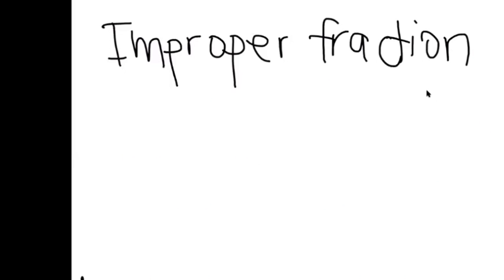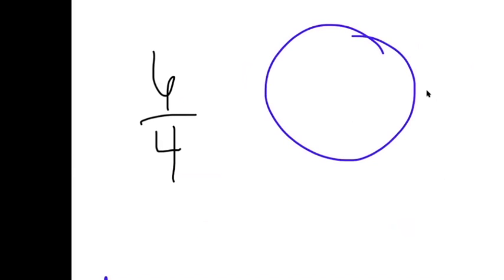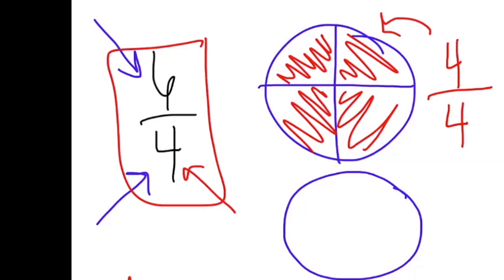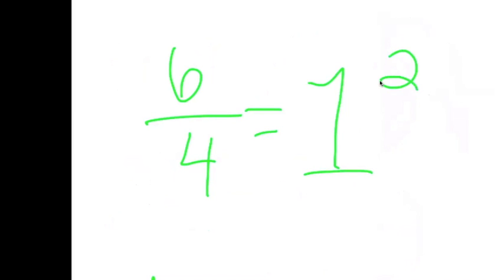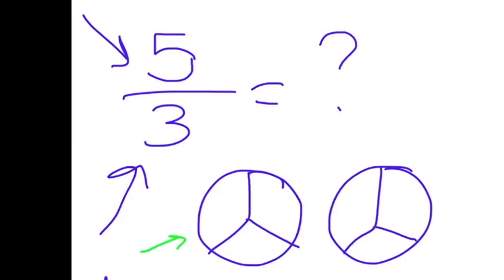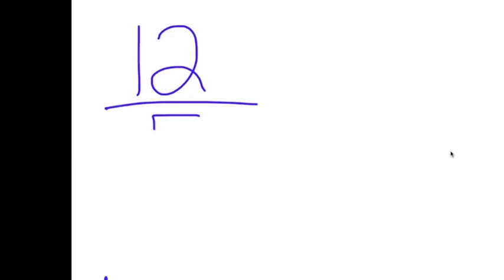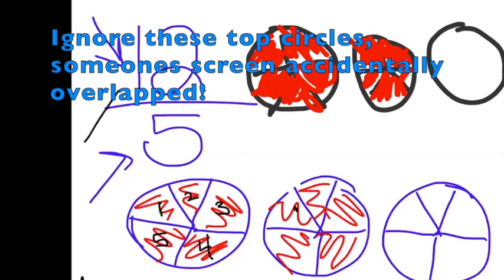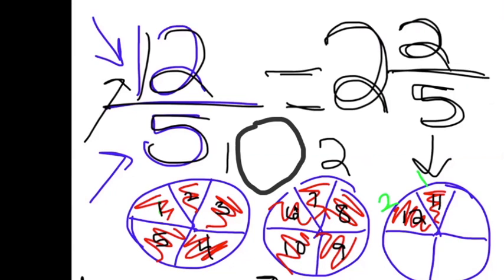Improper Fractions and Mixed Numbers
Improper Fractions and Mixed Numbers. April 15th Class Zoom Meeting